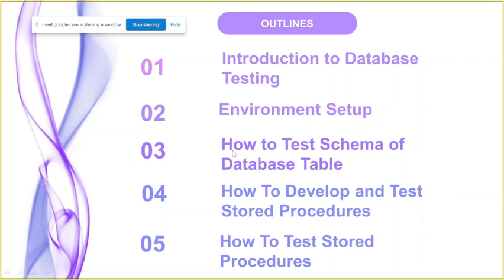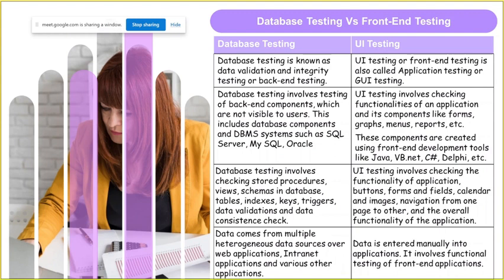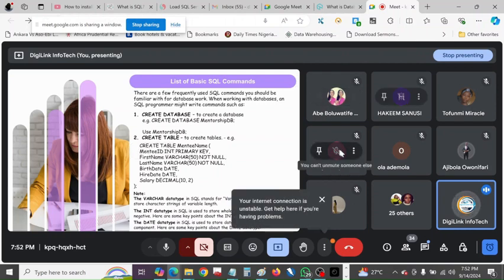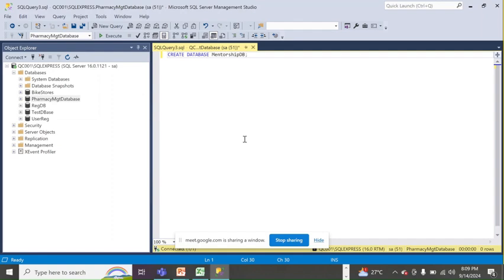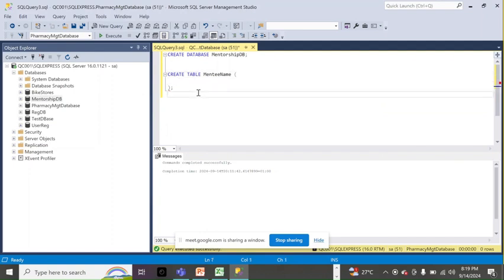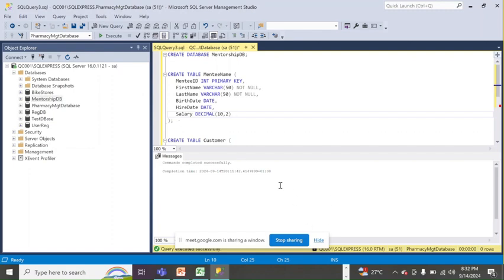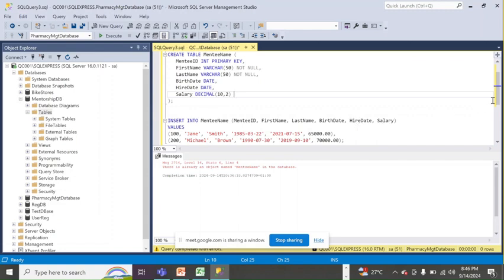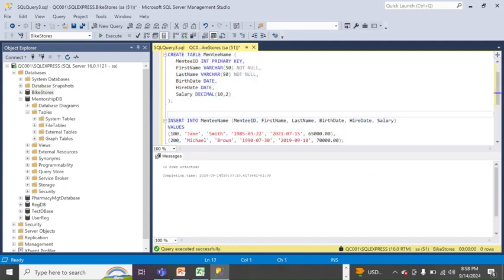Mentorship Program Day 2 - Basics of Database Testing _14 09 2024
This video is for the beginners. It focuses on the basics of Database Testing.

Regards,
DigiLink InfoTech